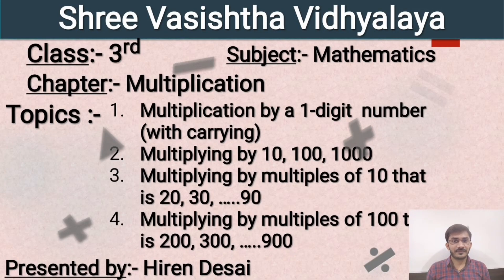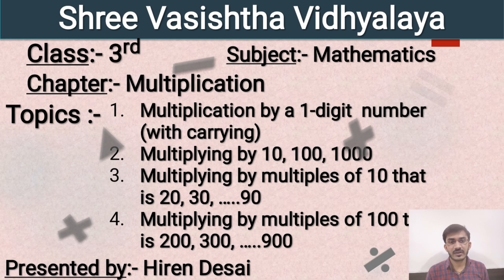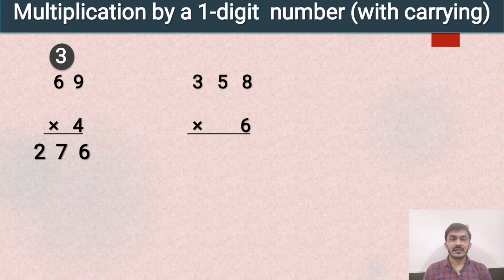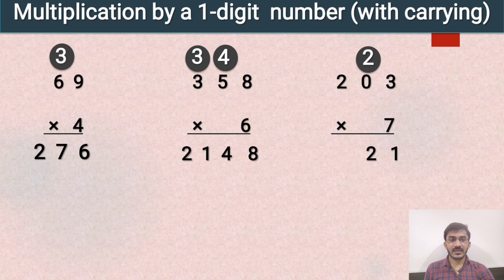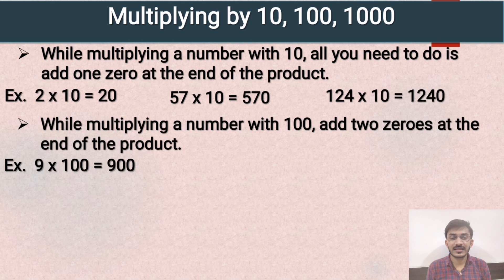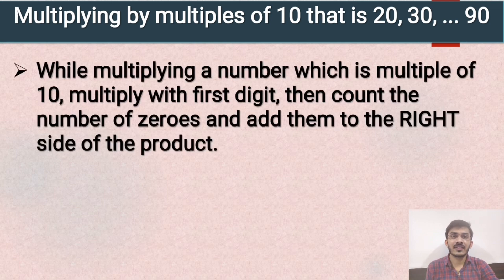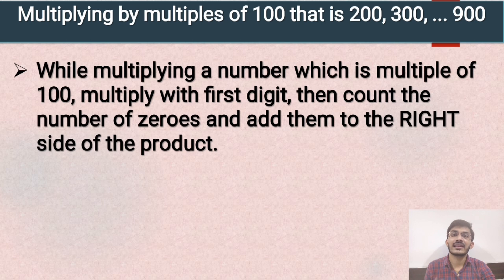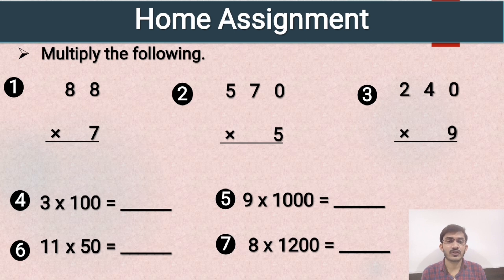Class 3 Subject Maths Topic Multiplication part 2 Hiren D.